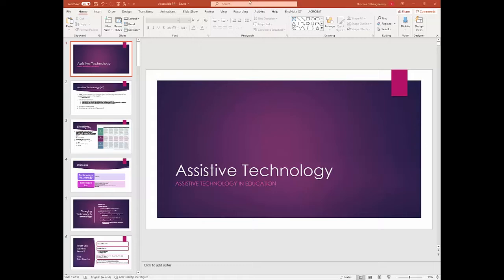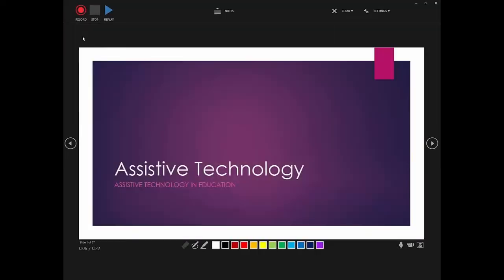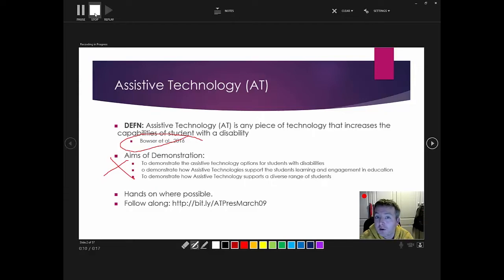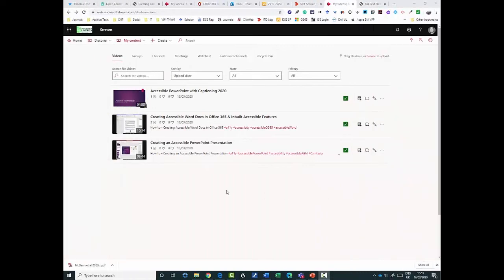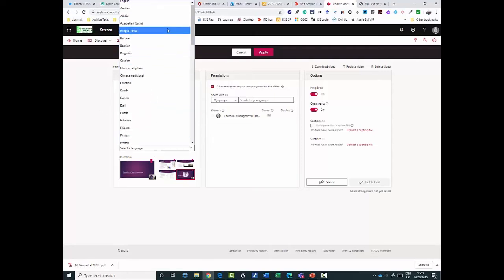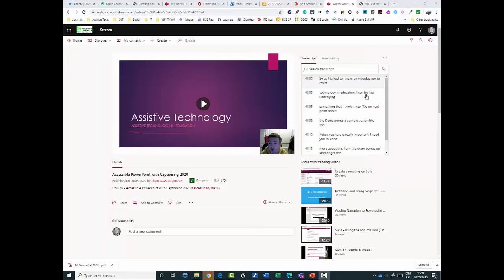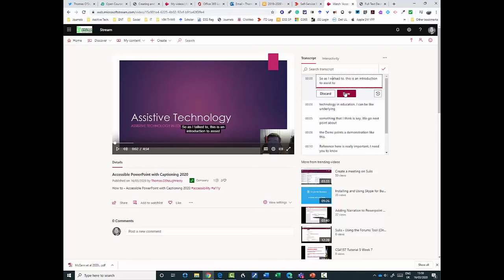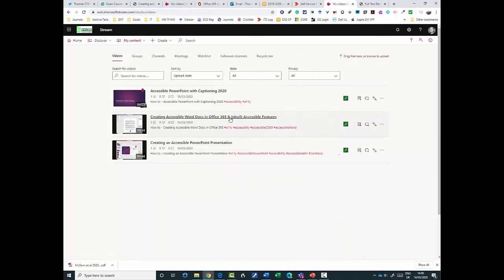5 Accessible Powerpoint with Captioning 2020 with Captioning using stream on O